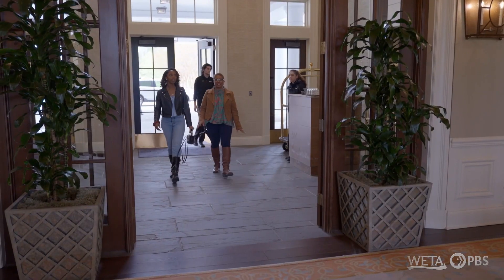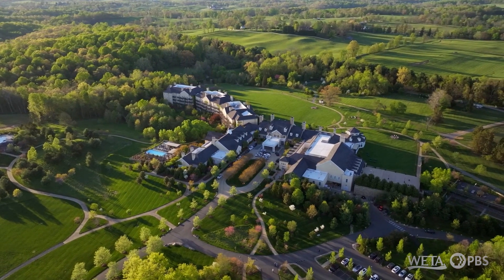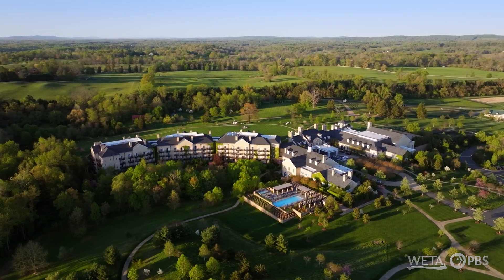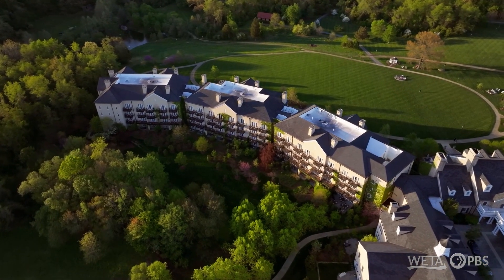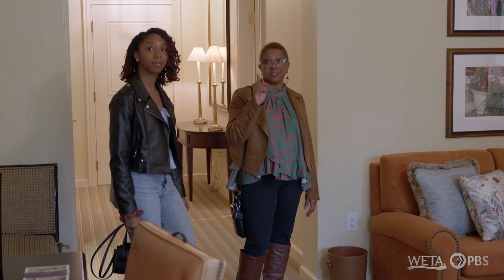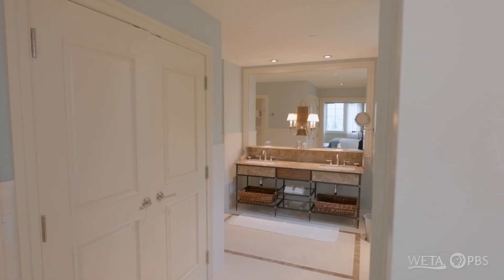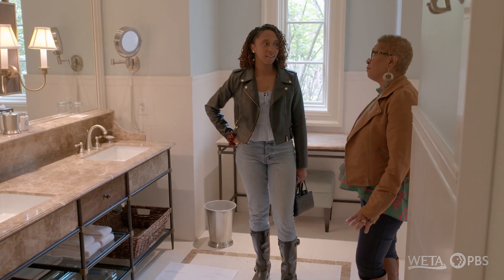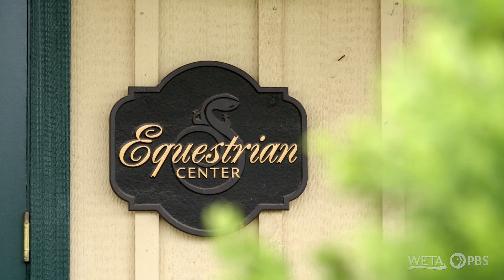Salamander Middleburg is Perfect for a Peaceful Escape or Equestrian Adventure | Get Out of Town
During their stay in Middleburg, Virginia, Laurita and Lauren enjoy the luxury and tranquility of the Salamander Resort. One of the most unique equestrian resorts on the East Coast, this beautiful 340-acre property has miles of equestrian trails, incredible amenities, and fine dining. The Portees spend the night in the stunning Grand Prix suite, complete with a private balcony, spacious living area, and a luxurious bathroom, that's hard to leave. Whether you're seeking a peaceful escape or an equestrian adventure, Salamander Middleburg offers it all.

This video is part of WETA's local travel series, "Get Out of Town" series, which spotlights destinations outside of Washington DC. Co-hosted by mother-daughter duo Laurita and Lauren Portee, "Get Out of Town" takes viewers on road trips to delightful destinations within a half-day's drive of D.C. At each one, the show offers recommendations of places to stay, places to eat and things to do. Whether you’re into history, culture, relaxation, high-energy action – or all of the above – "Get Out of Town" is an essential guide to local getaways.